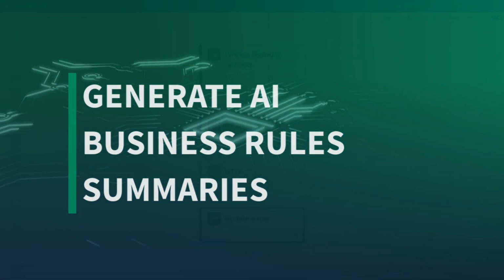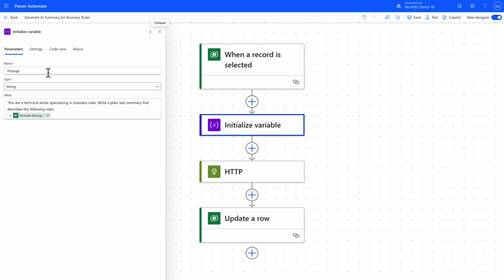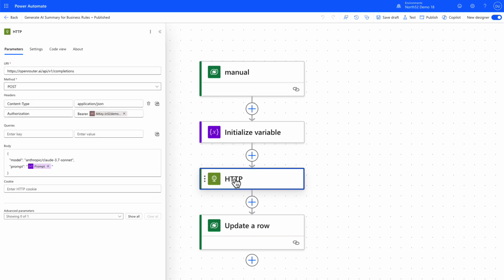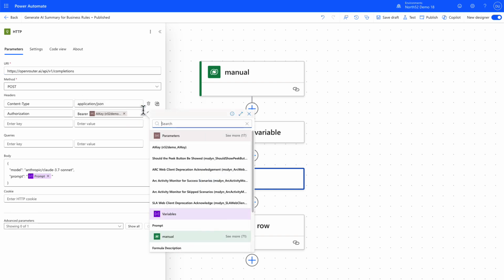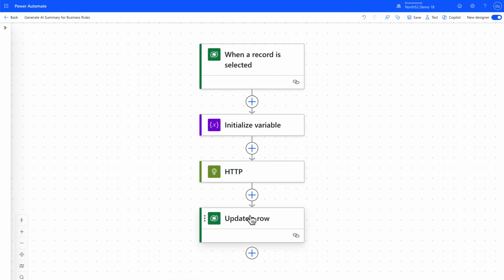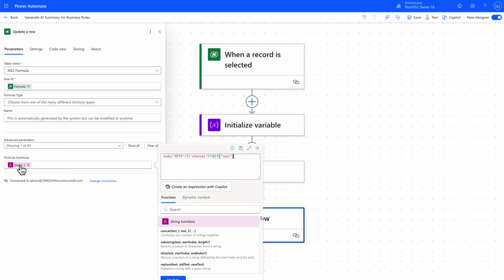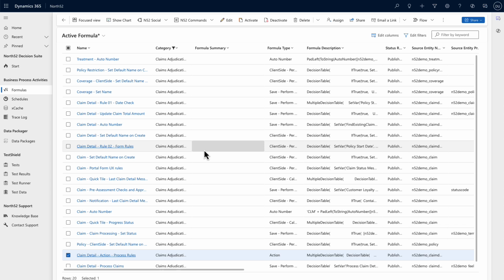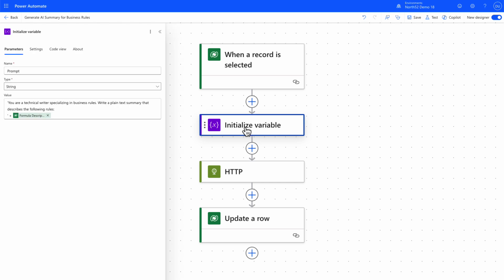Generate AI Business Rule Summaries for your North52 Rules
Using Power Automate and OpenRouter AI we show you how to create summaries of your North52 business rules. This helps create documentation more efficiently.